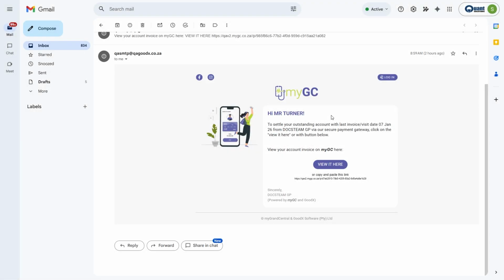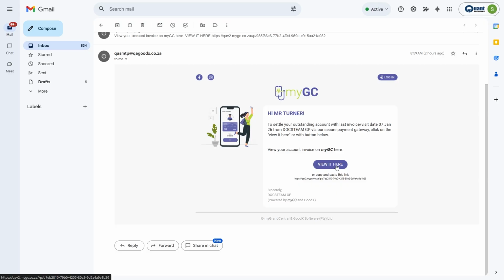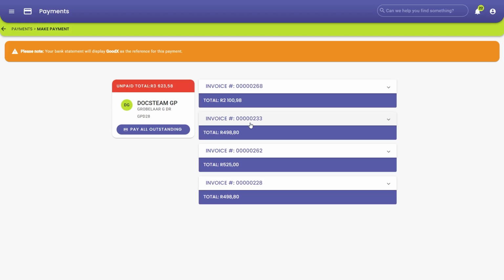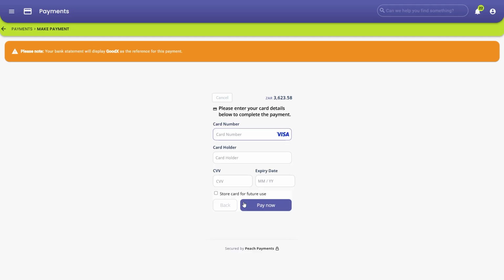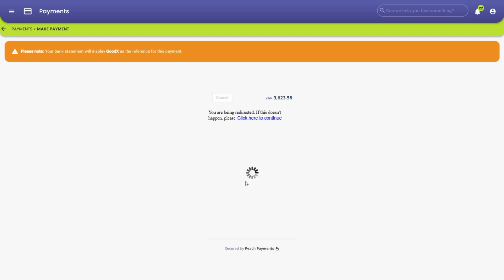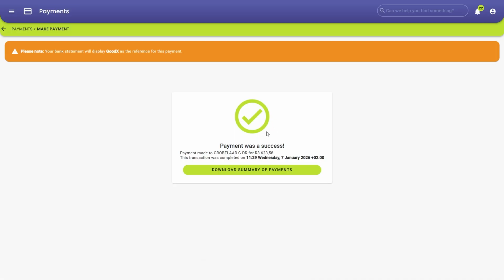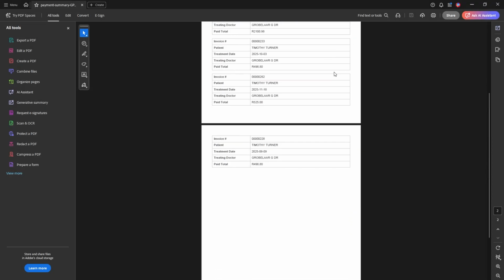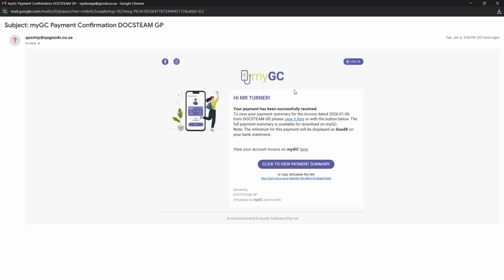GoodX Web Tutorial - How to Make a Payment with a Payment Request Link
▶ Goal of Tutorial Video:
The goal of this video is to show you how to make a payment with a payment request link.

▶Purpose of Feature:
- Making a payment using a Payment Request Link allows Patients and Debtors to settle their accounts quickly and securely.
- GoodX Payment Links are fully integrated with a secure online payment platform through the myGC Patient Portal.
- Gives Patients a simple, familiar payment experience while helping Practices reduce outstanding accounts and streamline financial administration.

▶ Timestamps:
0:00​ - Introduction
0:12 - Purpose
0:40 - Payment Link Email
1:00 - Payment Screen
1:17 - Payment Options
1:34 - Successful Payment Notification
1:41 - Summary of Payment